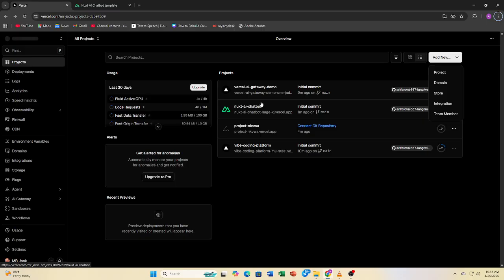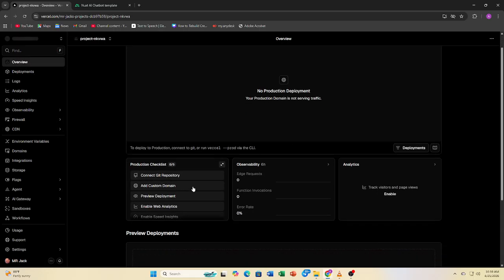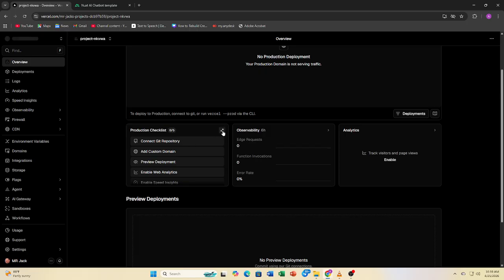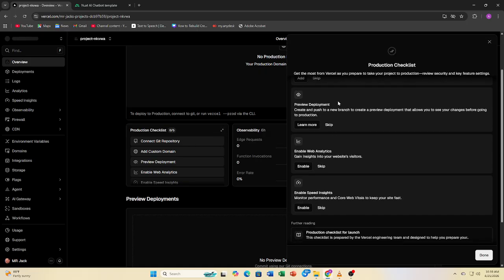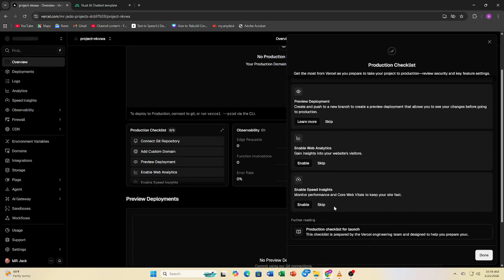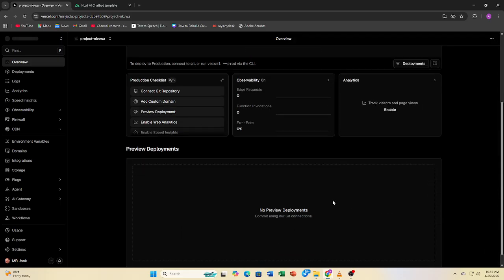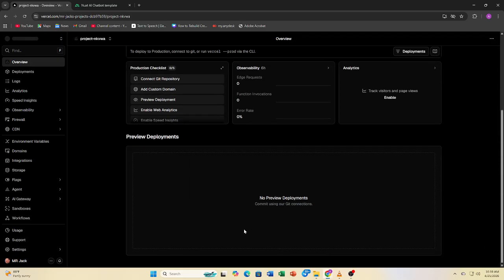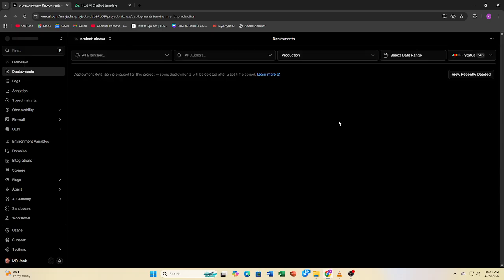How to update website on Vercel Full Guide 2026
Learn how to update your website on Vercel in this full guide for 2026. This step-by-step tutorial shows you how to push changes, redeploy your project, and keep your site up to date.

Updating a website on Vercel is simple when using GitHub or manual deployment. In this guide, you’ll learn how to edit your code, commit changes, and automatically deploy the latest version.

We’ll also cover advanced tips like fixing update delays, managing branches, clearing cache issues, and ensuring your changes appear live instantly.

Whether you're a beginner or developer, this tutorial will help you update your website smoothly and avoid common deployment mistakes.